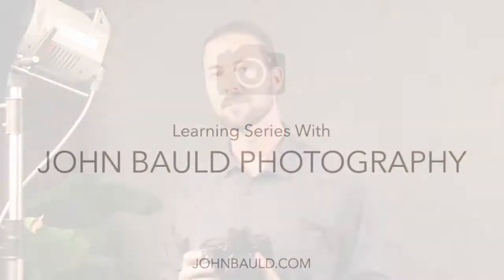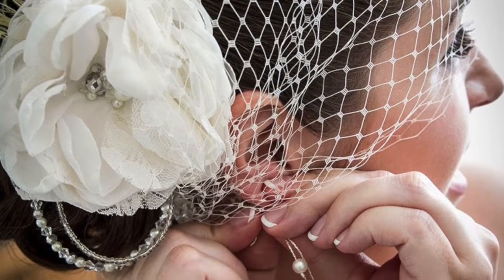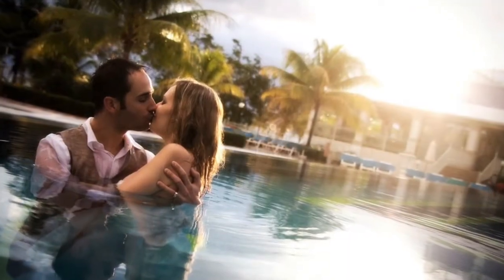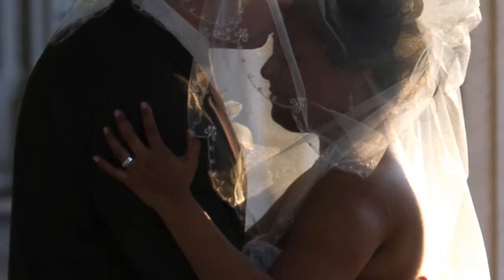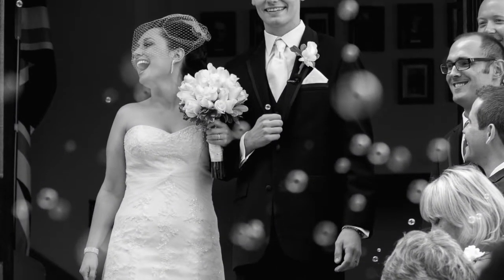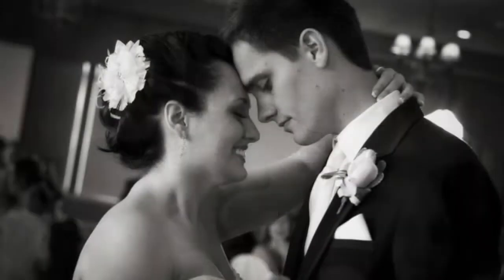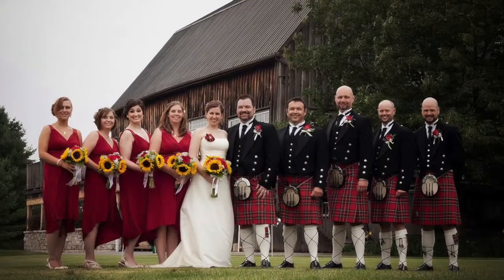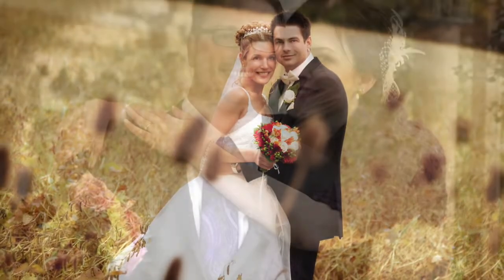Wedding Photography Styles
"Wedding Photography Styles" – Photography Learning Series

In this video, Professional Photographer John Bauld takes a look at four popular wedding photography styles that he incorporates into his work. This video can assist those planning a wedding and help new wedding photographers get acquainted with the variations associated with wedding photography approaches.